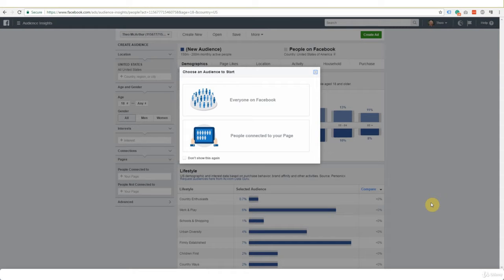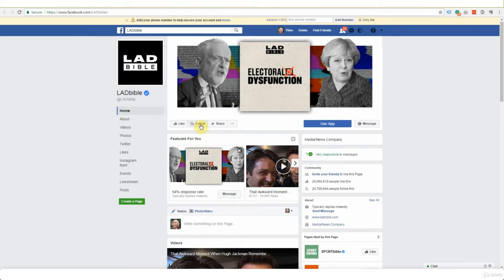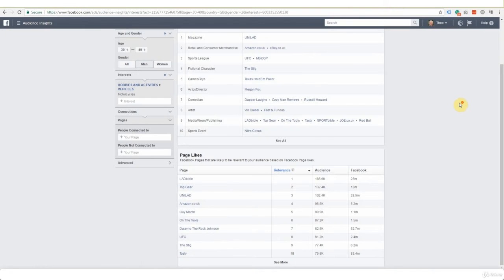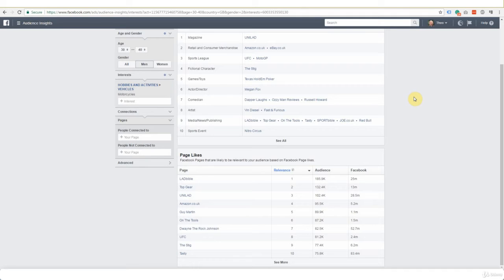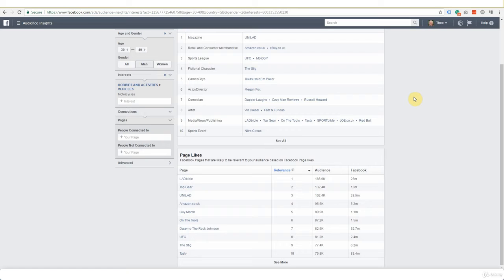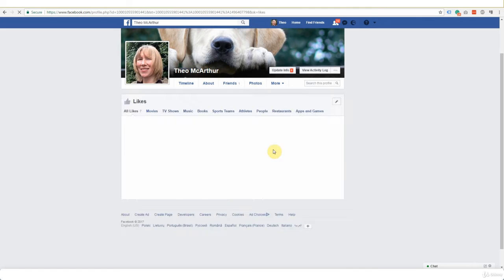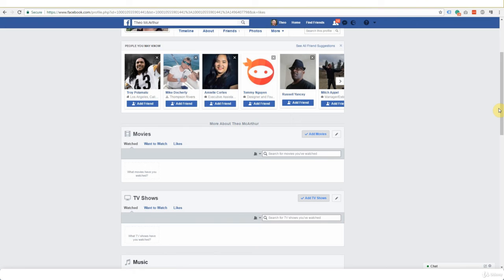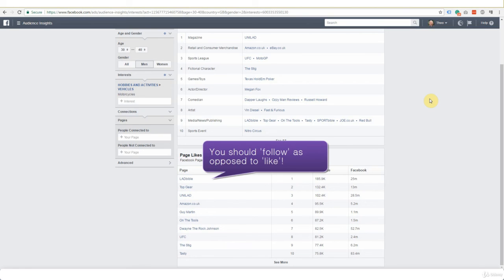12 Choosing the Right Products to Sell Part 4